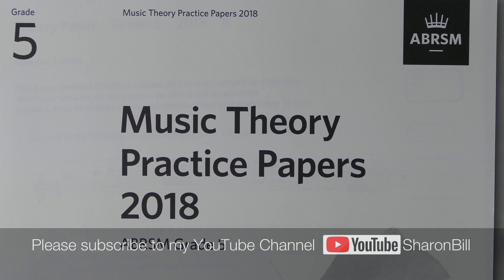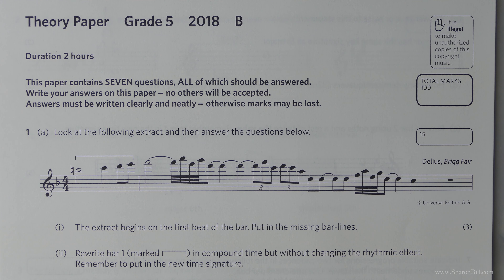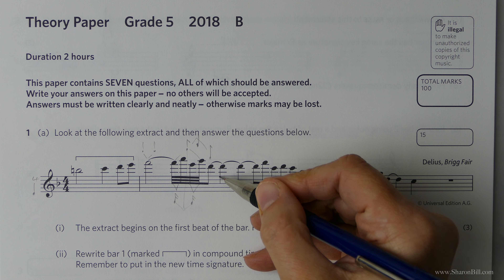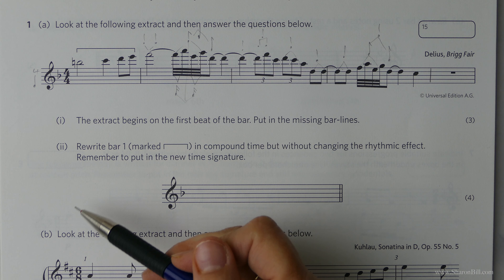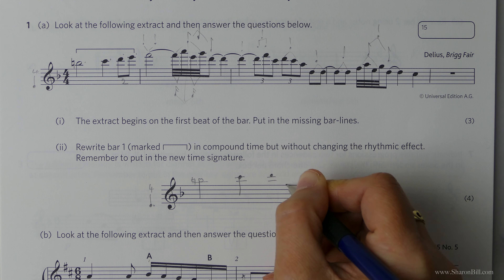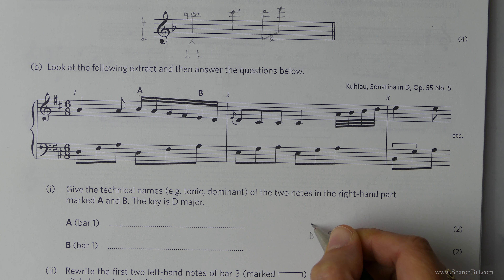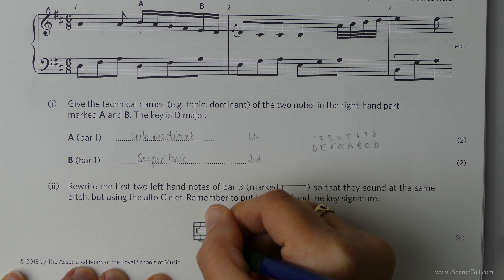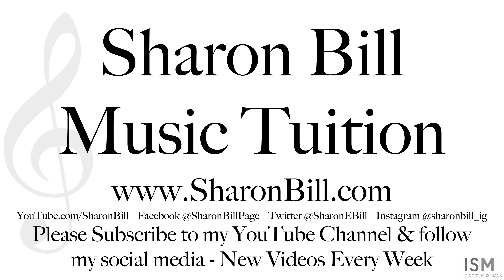ABRSM Music Theory Grade 5 Past Paper 2018 B Part 1 with Sharon Bill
Welcome to my Music Theory Tutorials. In this music theory lesson I work through the first section of ABRSM Grade 5 Past Paper B, 2018. I explain how to thoroughly read and answer each question, showing you how to achieve top marks in your ABRSM Music Theory Exam.